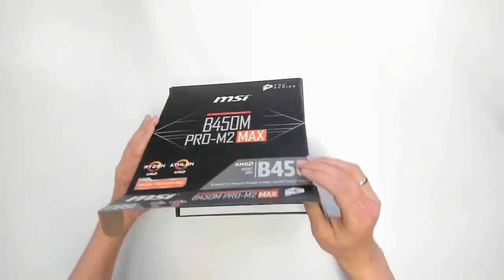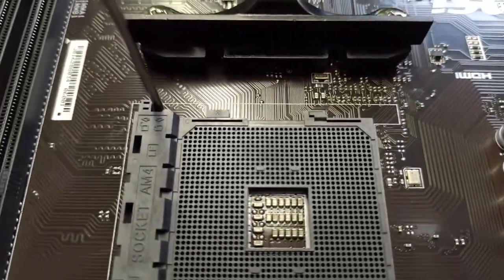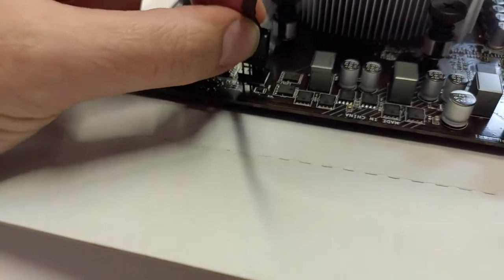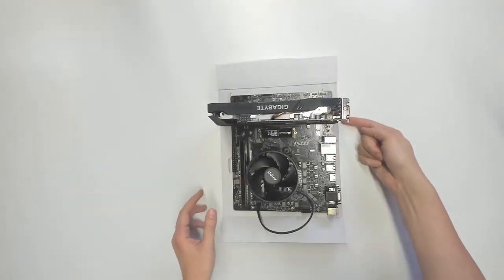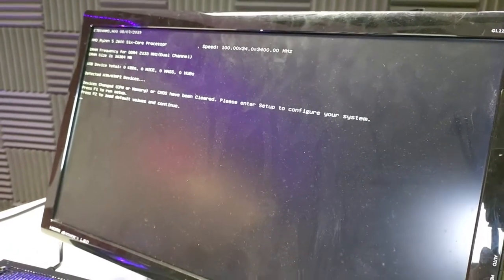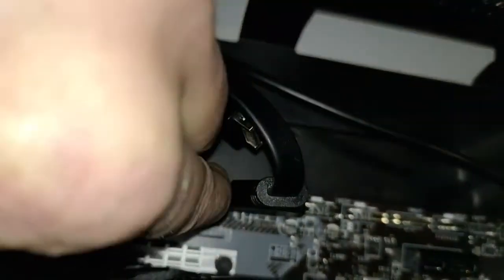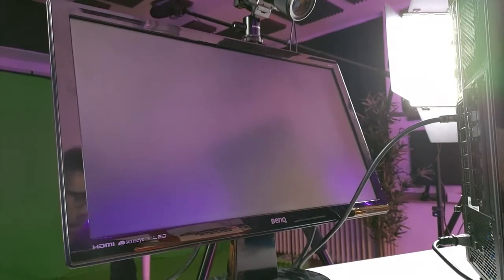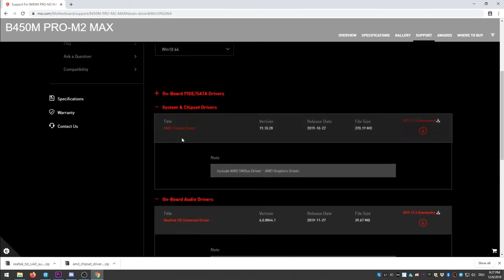Step By Step Tutorial Build The $700 VR PC Yourself! Play Stormland, Asgard & Half Life Alyx!